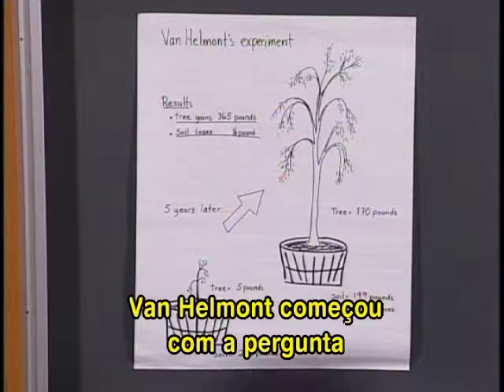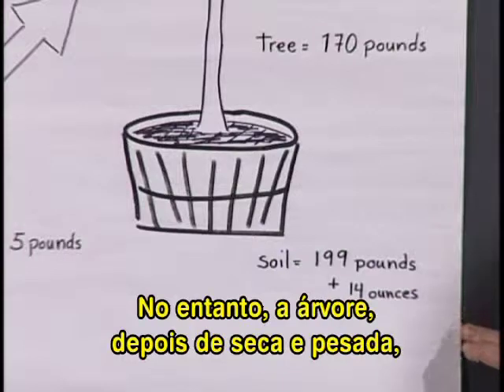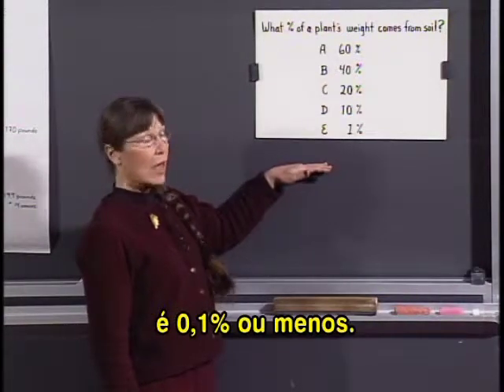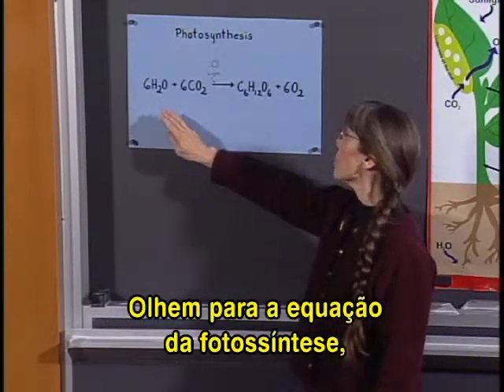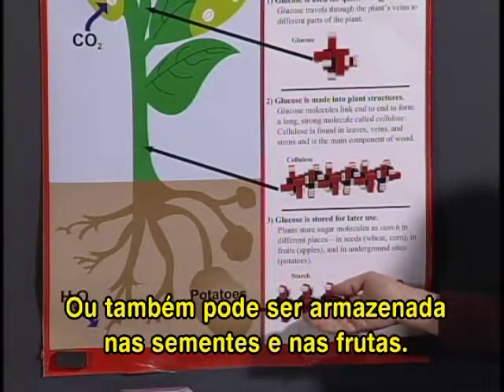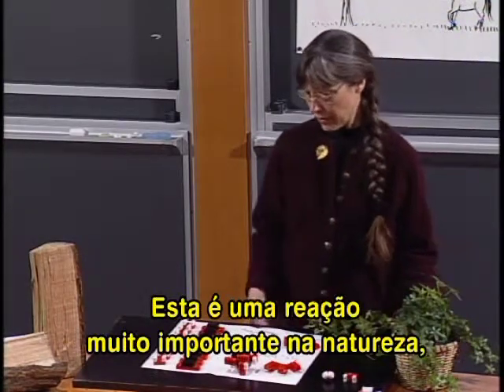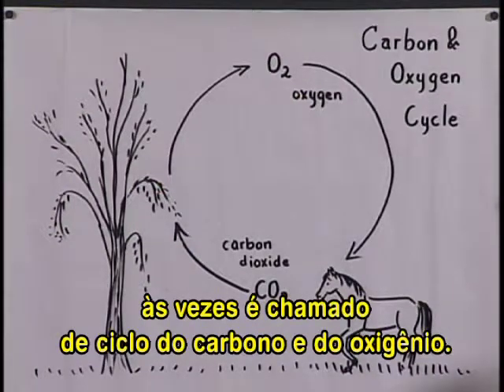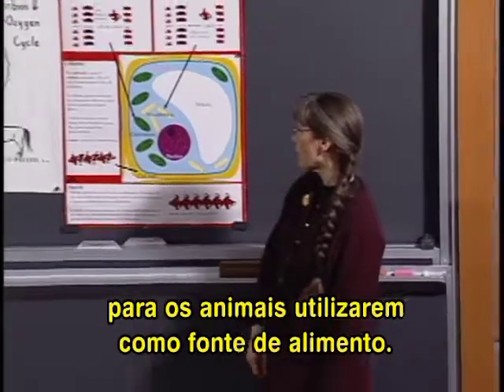BLOSSOMS - Roots, Shoots, and Wood with Kathleen Vandiver (Portuguese Subtitles)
Video Summary: The topic of photosynthesis is a fundamental concept in biology, chemistry, and earth science. Educational studies have found that despite classroom presentations, most students retain their naïve idea that a plant's mass is mostly derived from the soil, and not from the air. To call students' attention to this misconception, at the beginning of this lesson we will provide a surprising experimental result so that students will confront their mental mistake. Next, we will help students better envision photosynthesis by modeling where the atoms come from in this important process that produces food for the planet. This lesson can be completed in 50-60 minutes, with the students working on in-class activities during 20-25 minutes of the lesson. As a prerequisite, students need an introductory lesson on photosynthesis, something that includes the overall chemical equation. If students have already studied the intracellular photosynthetic process in detail, this video can still be very helpful because students often miss the big picture about photosynthesis. Materials needed include red, white and black LEGO bricks (described in downloadable hand-out) or strips of red, white and black paper plus paper clips (directions provided in downloadable hand-out). In addition to class discussions, the major in-class activity of this video involves the students' modeling with LEGO® bricks or colored paper where the atoms come from in photosynthesis.